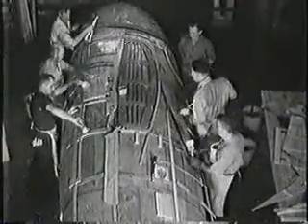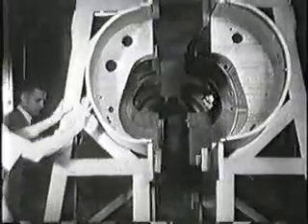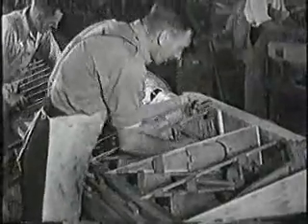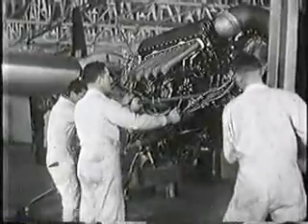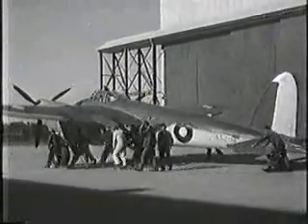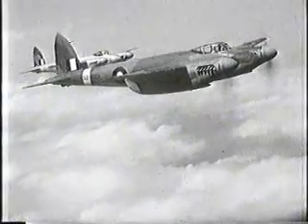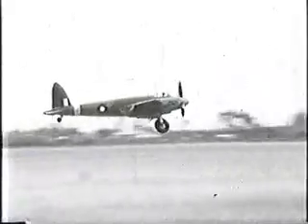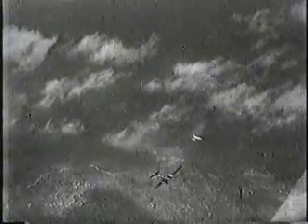Mosquito Manufacturing in Australia in 1944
A black and white documentary showing how the Mosquito Bomber of WW2 was manufactured from balsa wood and glue, in Australia, in 1944.